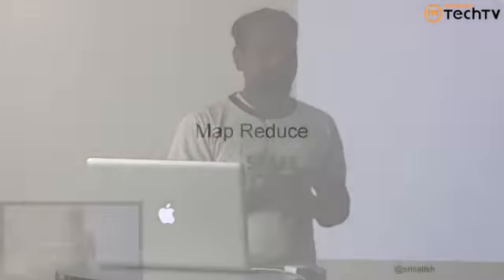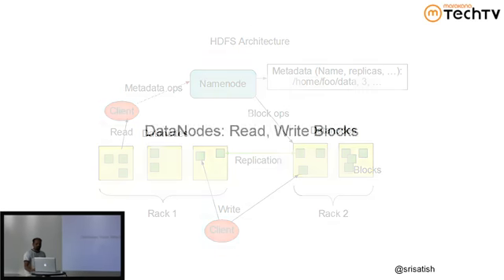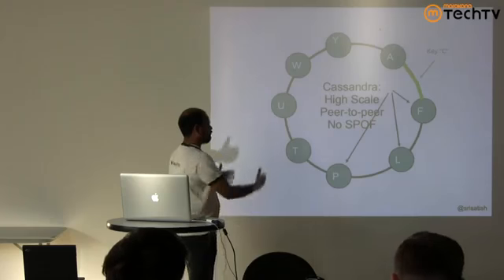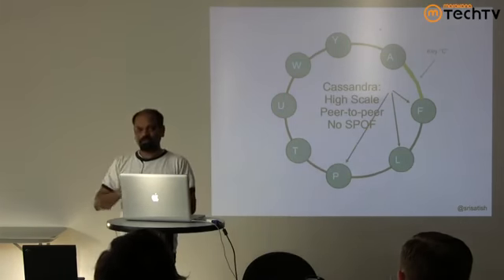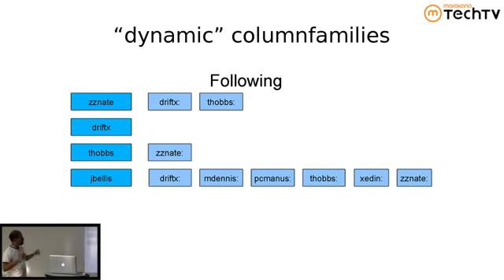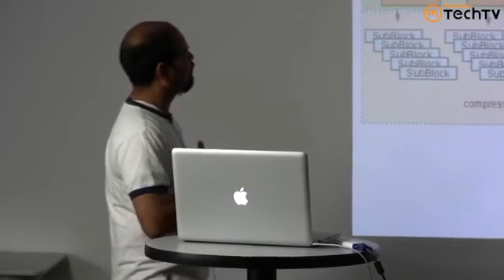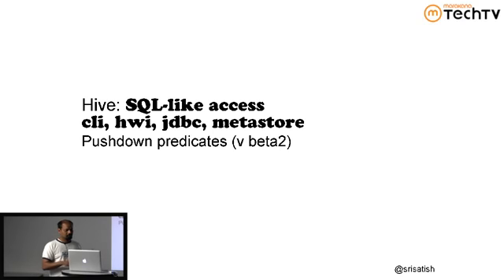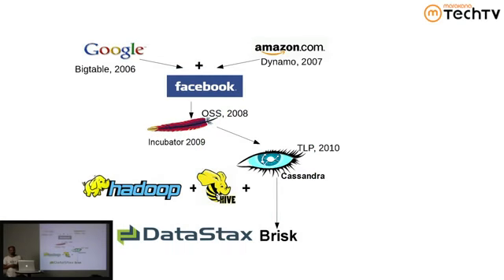Brisk Truly Peer to Peer Hadoop